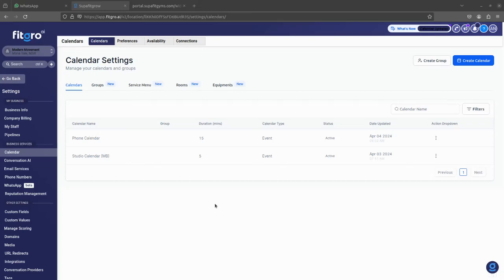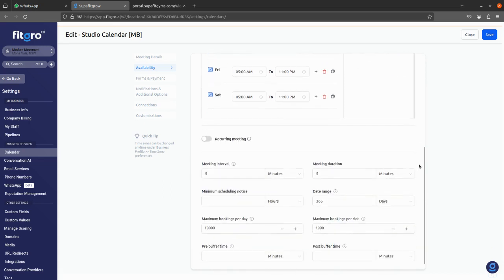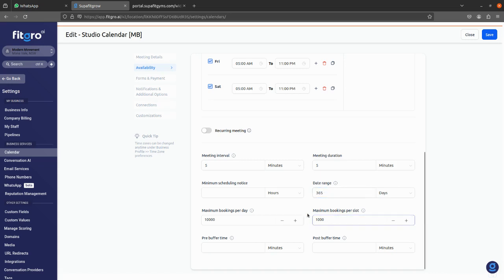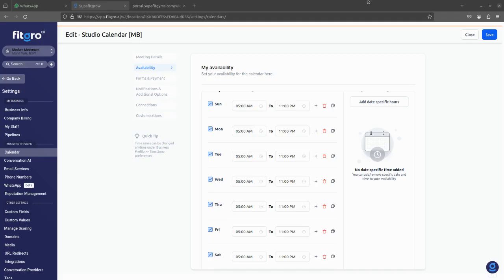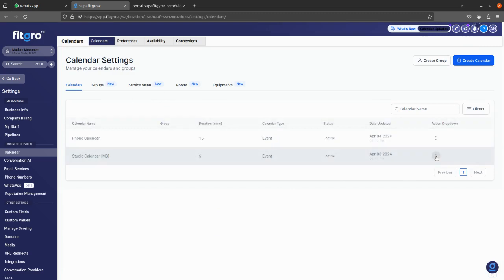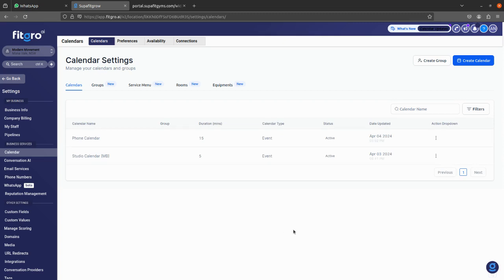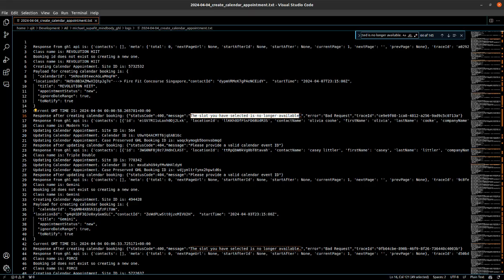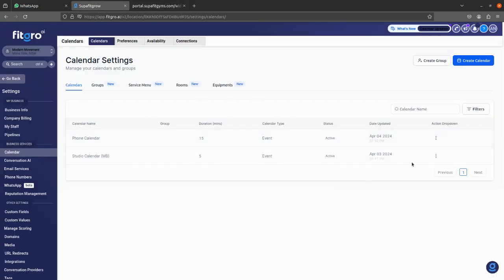Exploring problems with Gohighlevel Calendar Appointment and how to deal with them | GHL Calendar